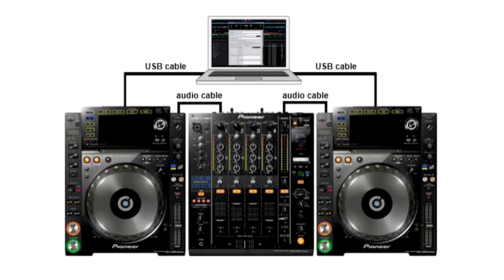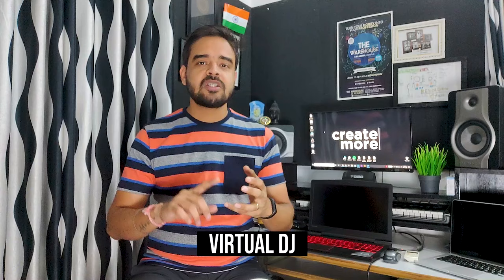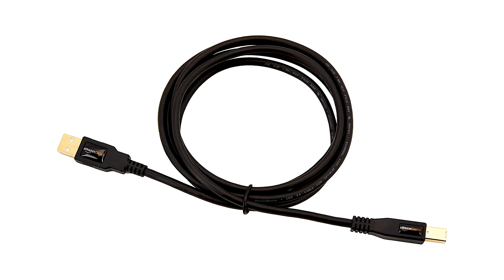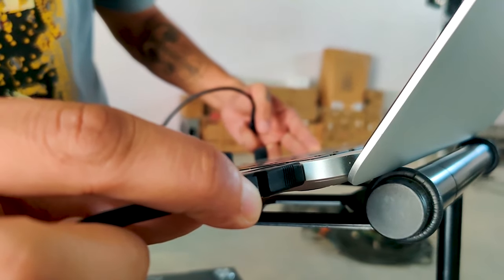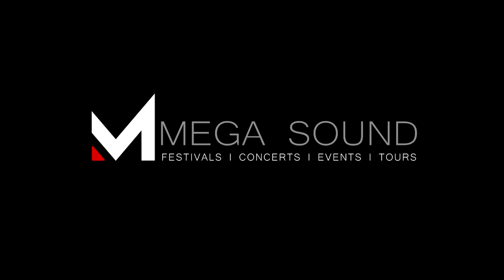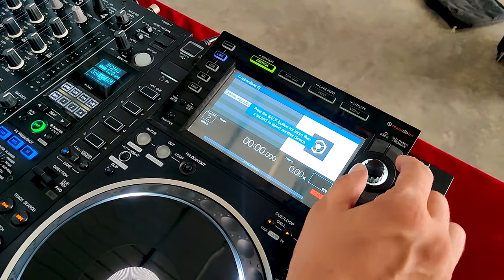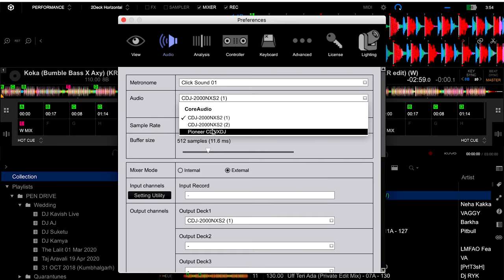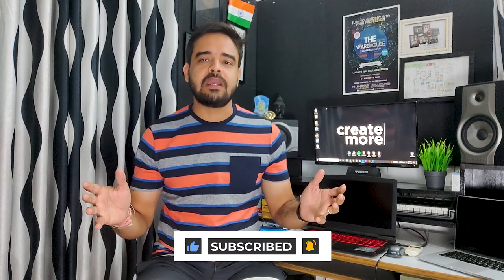How to connect Pioneer CDJ 2000 Nexus 2 with Laptop / Rekordbox | Macbook / Windows HID Mode | 2020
How to connect Pioneer CDJ 2000 Nexus 2 with Laptop / Rekordbox in Macbook or Windows | HID Mode | How to do setup | 2020 | Simple and Easy

Products I used to DJ
Laptop Sleeve
Laptop Stand
DJ Bag
DJ Controller
Controller Bag
USB Cable
USB Hub
Pen Drive (USB)
Aux Cable / EP Cable
Monitor Speakers
Audio Interface
Jack to Jack Cable
Bluetooth Speakers
Ear Buds (TWS)

*Note: The price of the above-mentioned products may change.

Please check all the necessary setup covered in the video as follow:

4 Open the Rekordbox software and switch to Performance Mode - You will need to but the license of Performance Mode to use it
5 On CDJs Rotate & Push the rotatory know and select Deck 1 on the left deck - Wait for the player to connect
6 On CDJs Rotate & Push the rotatory know and select Deck 2 on the right deck - Wait for the player to connect
7 In Rekordbox to settings - audio - click on the driver
8 Install the CDJXDJ_Aggrecator
9 In Rekordbox settings  - audio select Pioneer CDJ/XDJ
10 Output Deck 1 = CDJ/XDJ (1)
11 Output Deck 2 = CDJ/XDJ (2) and so on if Deck 3 or Deck 4 are connected.

Video Shot By - DJ Pravil and DJ Cyrus
Video Edited By - DJ Kavish

How to connect CDJ with Laptop Rekordbox
How to connect CDjs with laptop Rekordbox
How to connect CDJ 2000 Nexus with Laptop or Rekordbox
How to connect Pioneer CDJ 2000 Nexus 2 with Laptop or Rekordbox
Rekordbox DJ Tip: How To Hook Up CDJs To Your Laptop In HID Mode